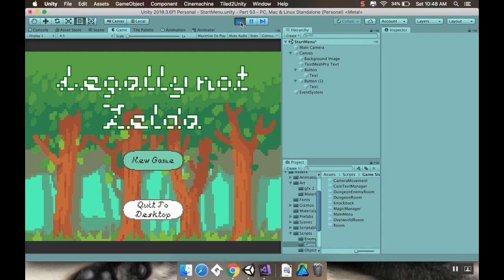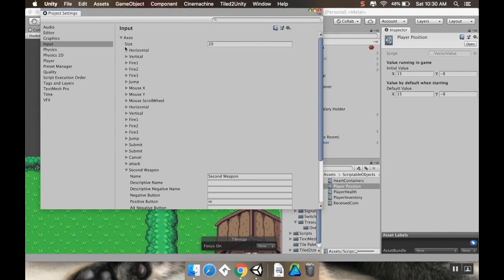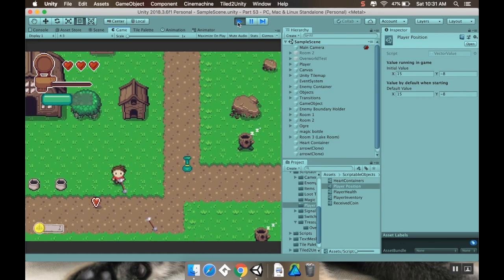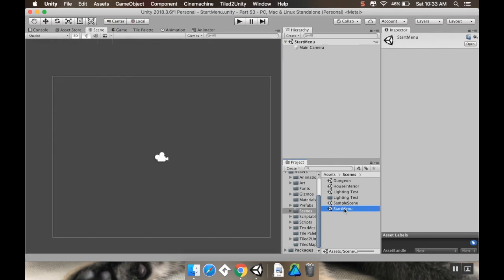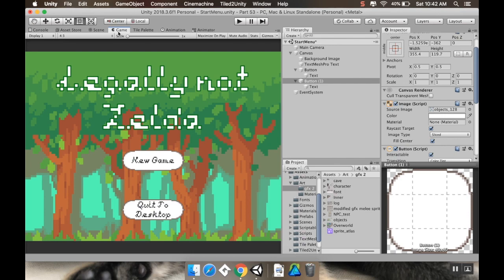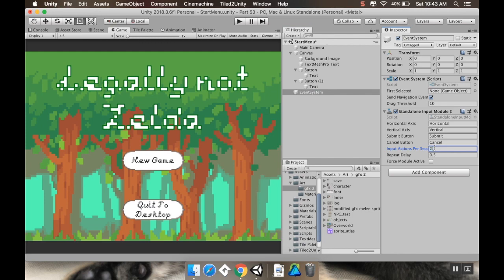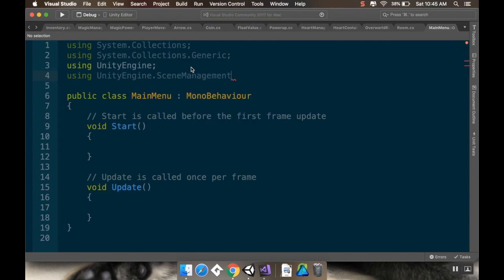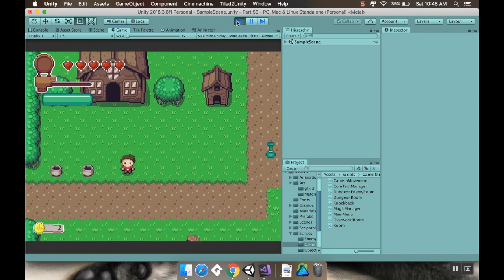Part 57 - Making a Title Screen: Make a game like Zelda using Unity and C#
Hey everyone!  I'm finally not 100% sniffly, so I'm back at it.  Today we're looking at making a menu for our game that can be used with a controller.

About Me!